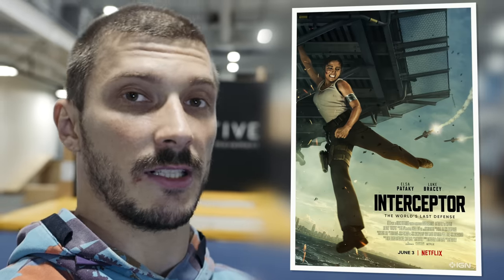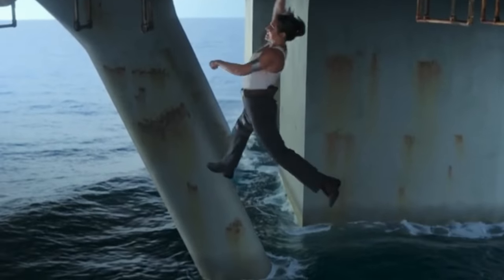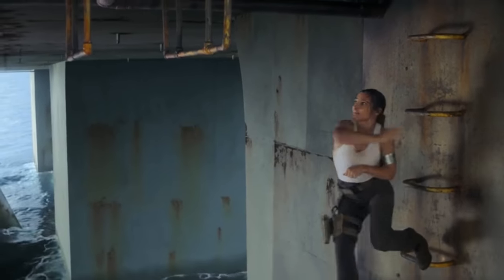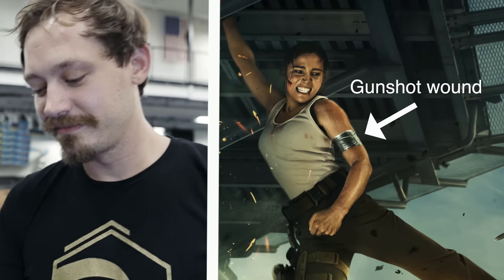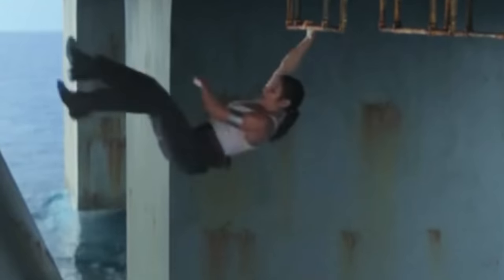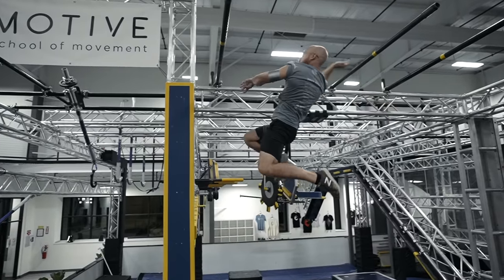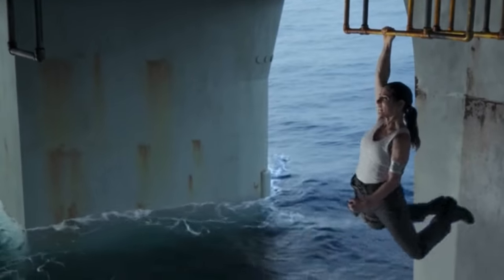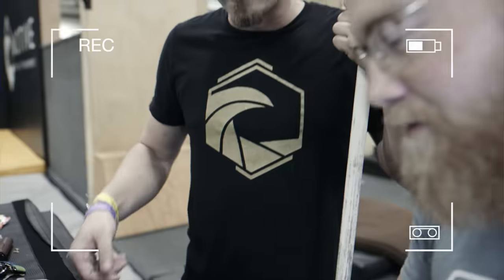Can You Save The World With One Hand In Real Life?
Movie: Interceptor (2022) — Climbing scene! In this video we are going to find out how real and difficult this stunt is in real life!